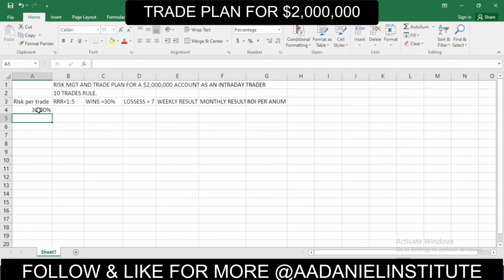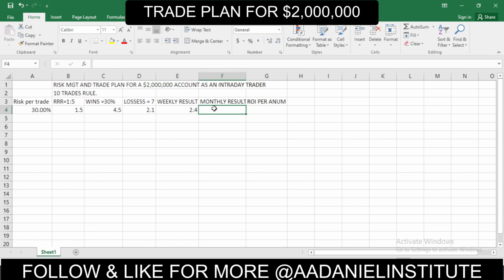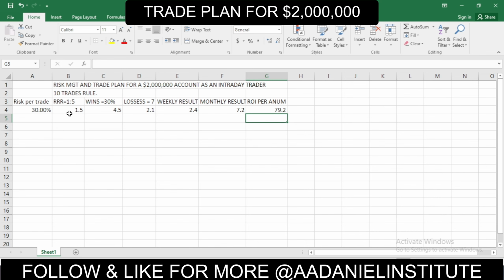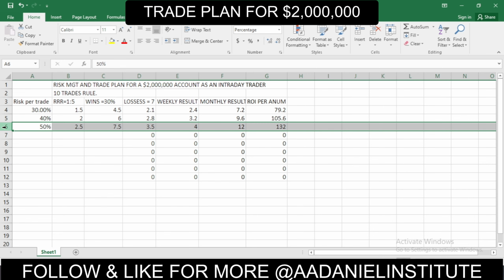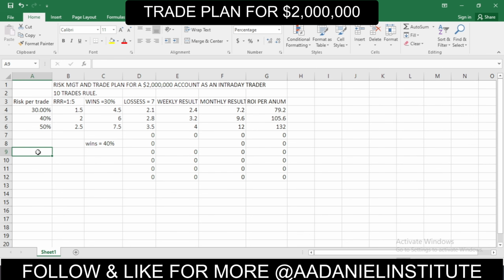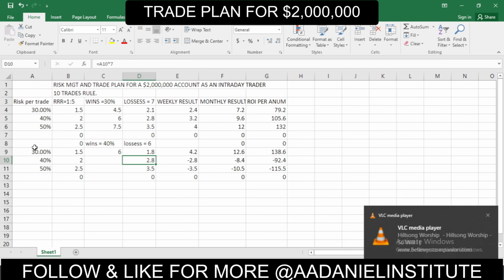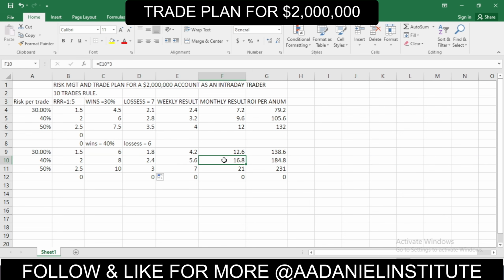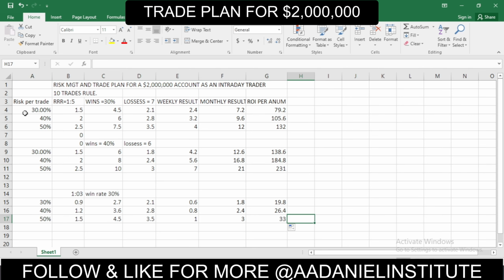4(FOUR)WAYS YOU CAN TRADE A MILLION DOLLAR AS AN INTRADAY TRADER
WHEN YOU PAY ATTENTION TO THE CRAFT AND TAKE YOUR EYES OFF THE PRICE, YOU WILL REALISE, THEY ALL THE SAME THING.
THIS IS THE CODE TO PROFITABILITY.
RISK MANAGEMENT REMAINS THE HOLYGRAIL.